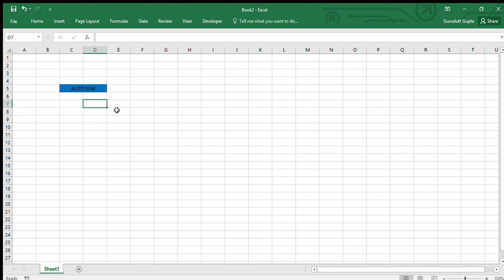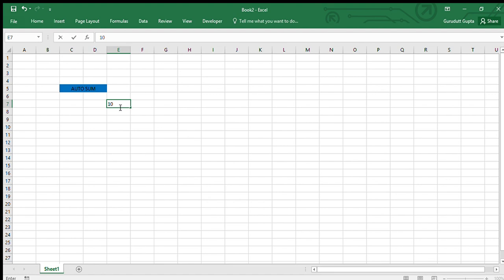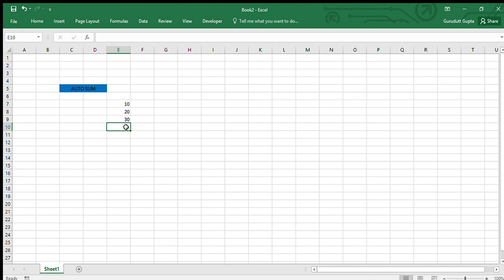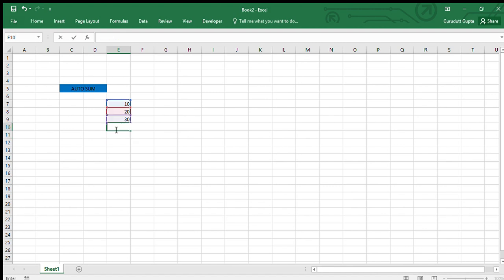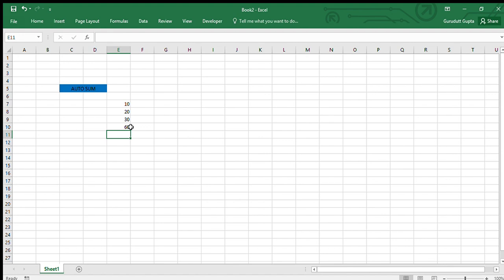excel 2016 auto sum